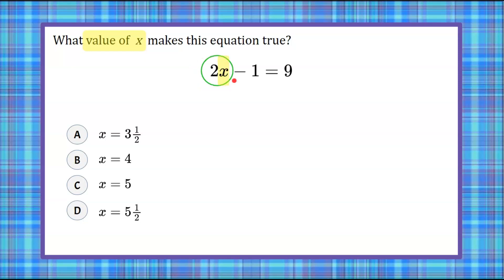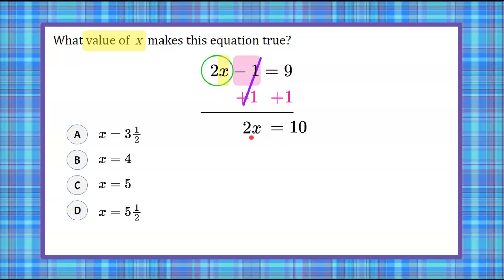SOLVE & CHECK 2 Step Equation | 7.EE.B.3 💚💙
In this math video we will solve & check a 2 step equation.  We will determine what value of x makes the given equation true.  We will first identify the variable term and undo addition or subtraction.  We will create a zero pair and add or subtract the same value from each side of the equation.  We will then identify the coefficient of the variable term and multiply or divide both sides by the same value so that the variable has a coefficient of one.  We will check our solution to verify it is the value that makes the equation true.  An exemplar solution is modeled and explained.

00:00 Introduction
00:07 The Question
00:27 Identify the Variable Term
00:45 How to "Undo" Subtract
01:10 Zero Pair
01:23 Divide by the Coefficient
02:01 How to Check
02:29 The Solution

7.EE.B.3 Solve a multi-step problem using properties of operations.

7.EE.B.3  Solve multi-step real-life and mathematical problems posed with positive and negative rational numbers in any form (whole numbers, fractions, and decimals), using tools strategically. Apply properties of operations to calculate with numbers in any form; convert between forms as appropriate; and assess the reasonableness of answers using mental computation and estimation strategies.